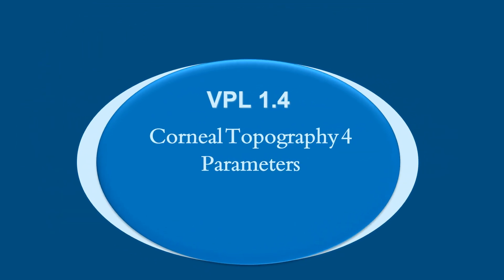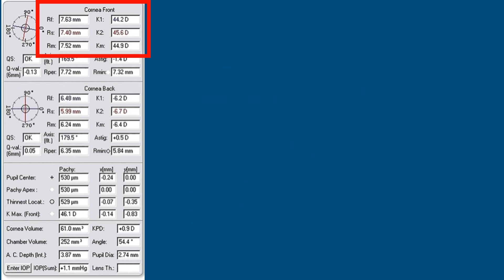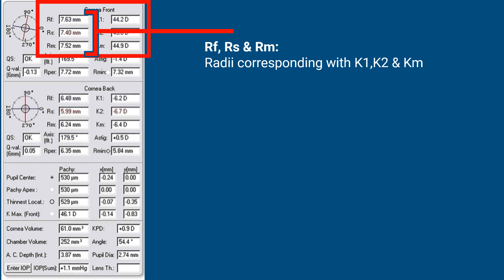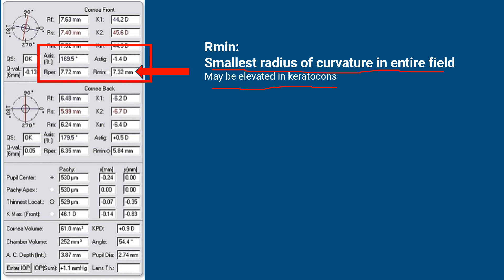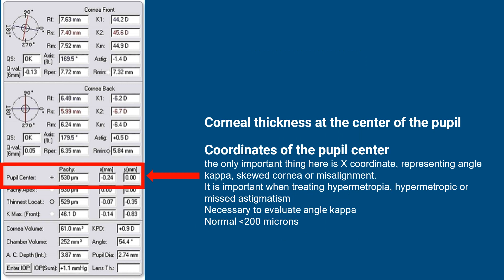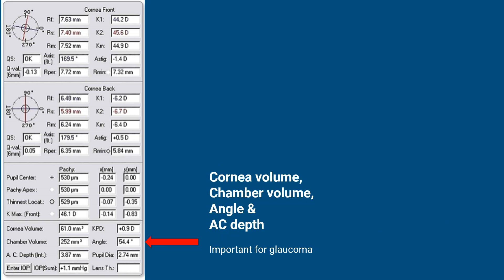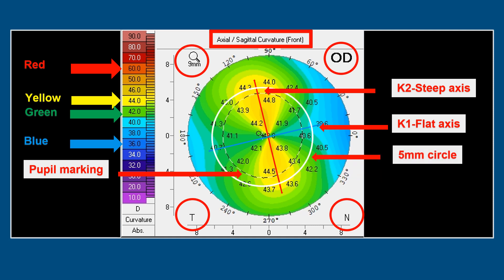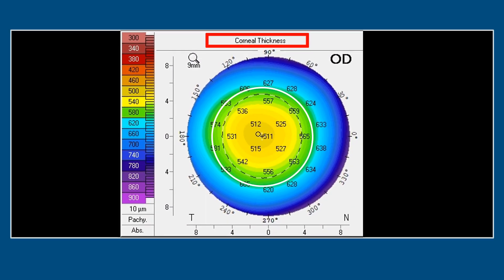Topography 4 Parameters | Corneal Topography | VPL 1.4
This lecture explains the meaning and value of various parameters in topography like k1, k2, Kmax, Rmin, Axis, astigmatism, pachy apex, thinnest location, y coordinate and KPD etc.